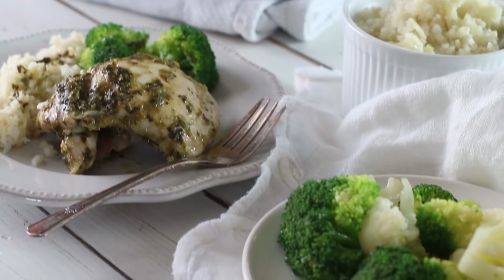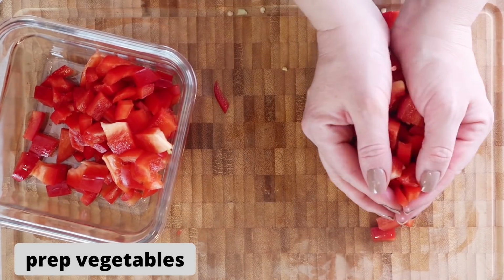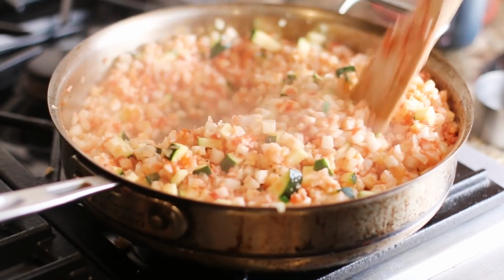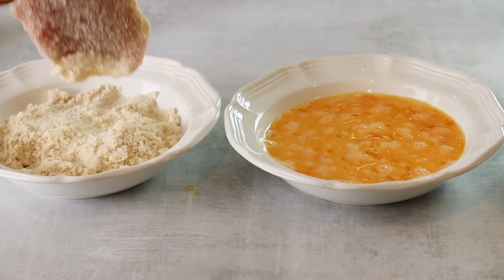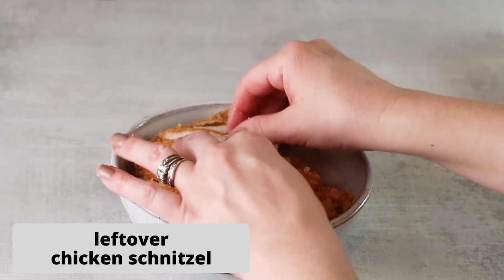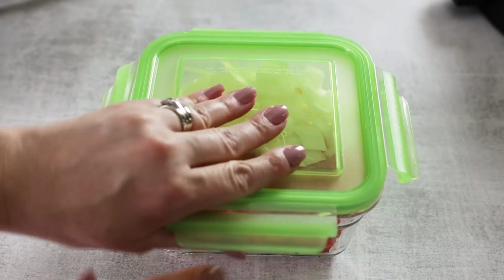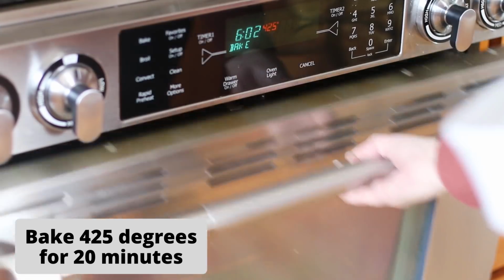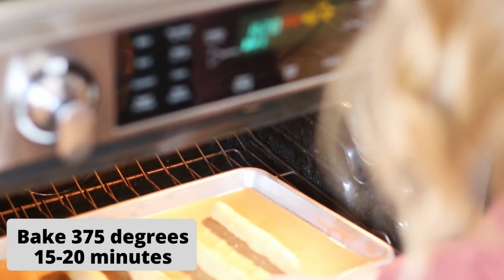EASY KETO MEAL PREP RECIPES | EASY KETO DINNER RECIPES AND WEEKLY MENU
❇️ PRE-ORDER MY HIGH PROTEIN, LOW CARB COOKBOOK!!!
Blackwell's (this is for any international folks who may not have access to Amazon, they ship worldwide) ➡️

WEEKLY KETO MEAL PREP TIPS AND 7 EASY KETO DINNER IDEAS

The key to staying successful on the keto diet is to be prepared. Juggling working full time, running a food blog and taking care of my family is a massive undertaking - I don’t need to add complicated keto meals on top of it. That’s why many of my recipes focus on meal options with busy families in mind.

In this video, I run down some amazing meal planning tips I have discovered over the years. I show you how to meal prep keto meals and give you seven of our go-to easy keto dinner recipes. These recipes are ones that can be prepped ahead of time. Some are freezer friendly. Some can be made in the instant pot. And all can be made in less than 30 minutes!!

All of my keto meal prep took place on Sunday and only took about 1 hour to complete.

Green Mountains by Martin Klem
Rare Love by Cody Francis